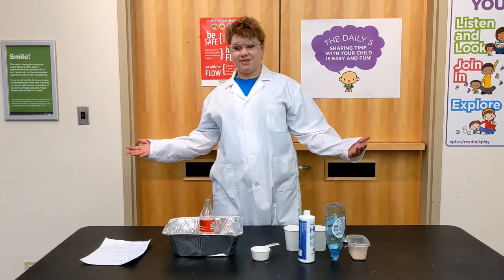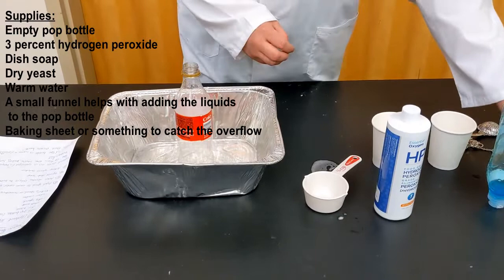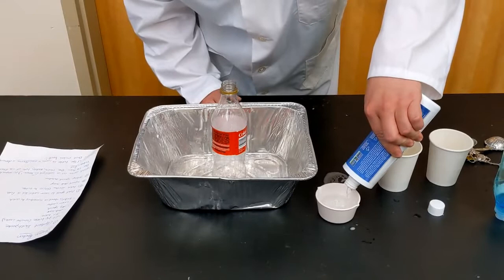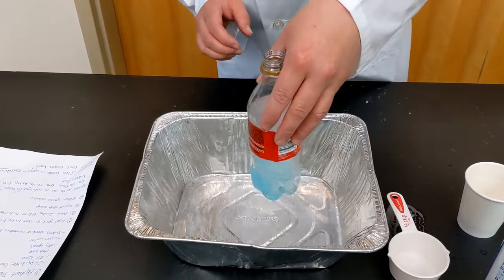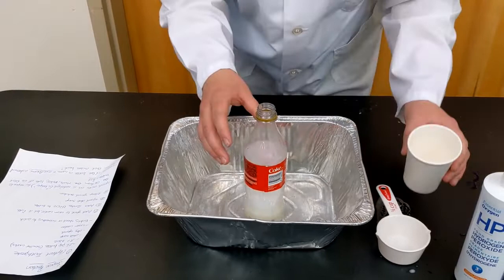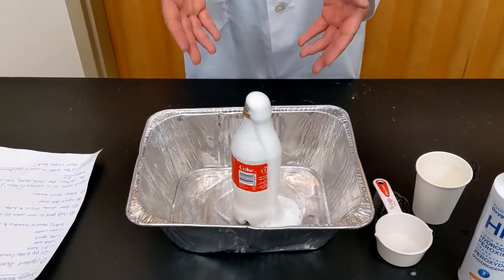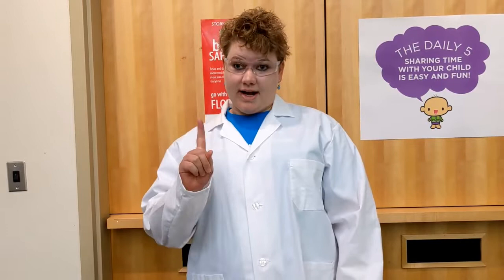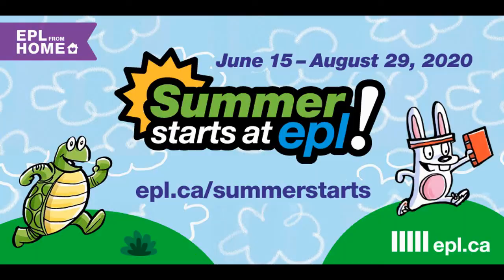Summer Starts at EPL 2020: Surprise Reaction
Not afraid to get messy for science? Join us for some hands-on chemistry fun!
Download the instruction sheets for this video at epl.ca/summer-starts-instruction-sheets/. For even more fun, visit epl.ca/summer-starts.